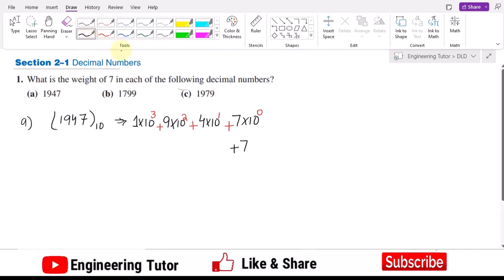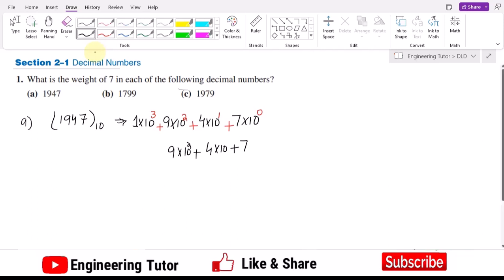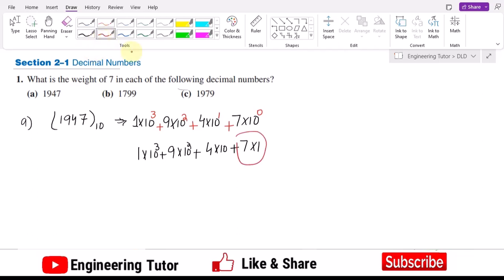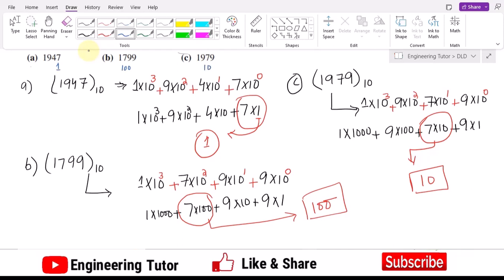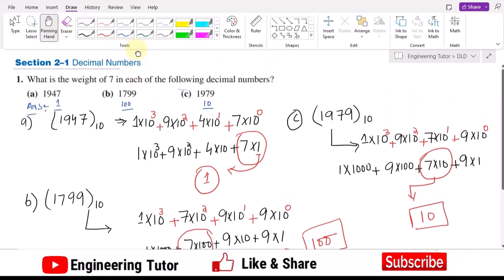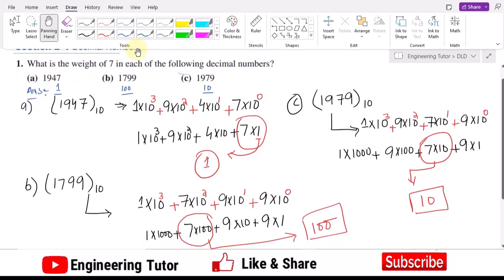What is the weight of 7 in each of the following decimal numbers| Sol. Digital Fundamentals by Floyd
This is exercise problem 1 of section 2.1 of chapter 2 of Digital Fundamentals 10th edition by Thomas Floyd. In this series, I will solve exercise problems (and afterward) which will mostly be related to number systems, logic gates, and digital logic design.
1. What is the weight of 7 in each of the following decimal numbers?

Happy Learning :-)